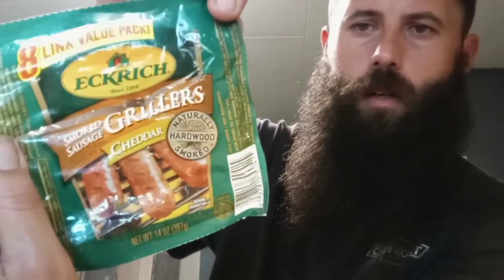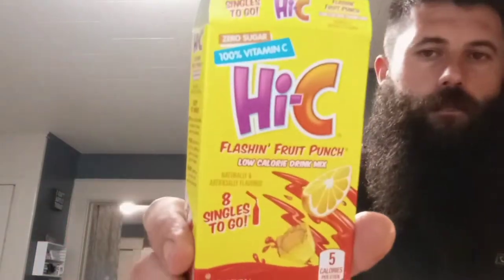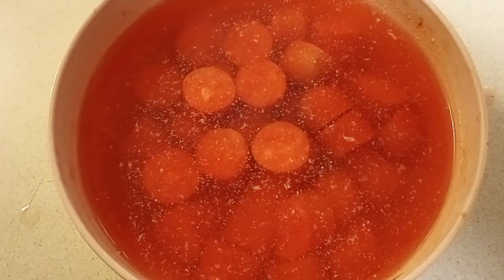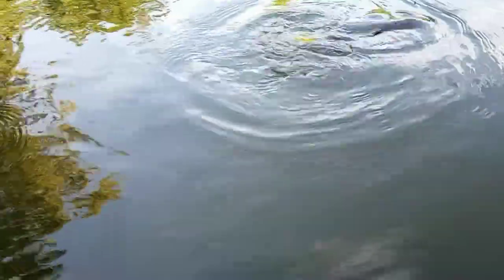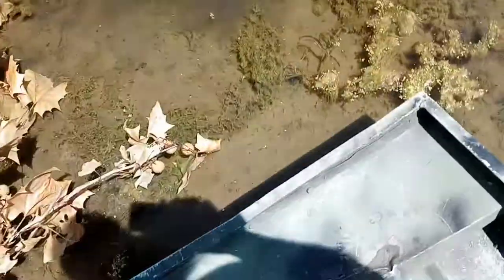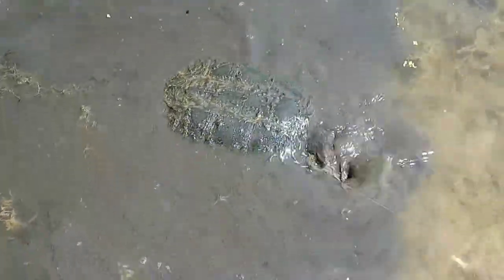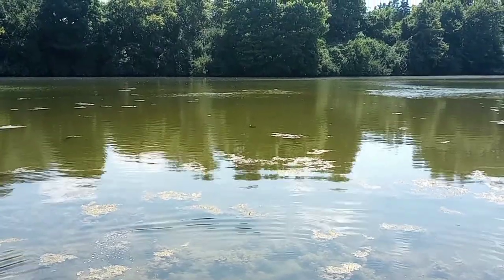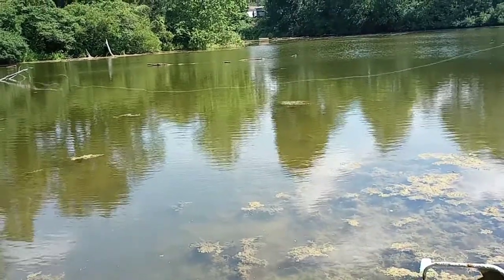Secret Channel Catfish Bait!(Homemade) Massive Turtle Caught!